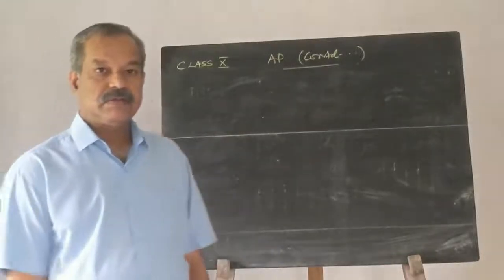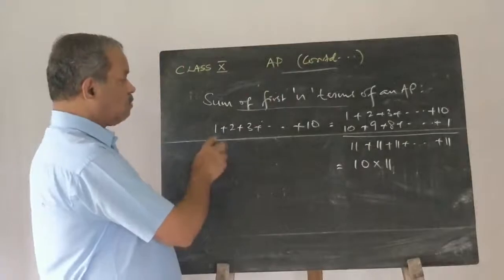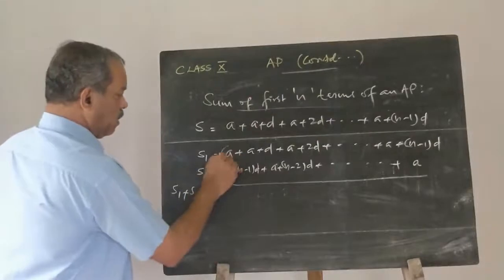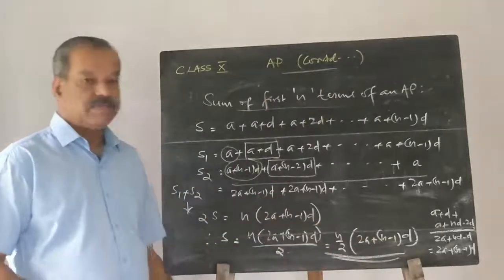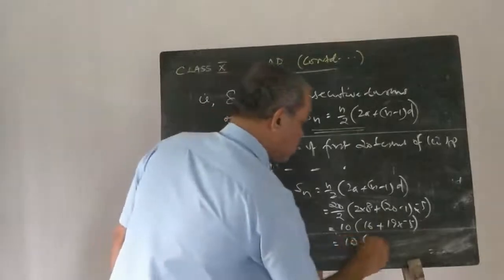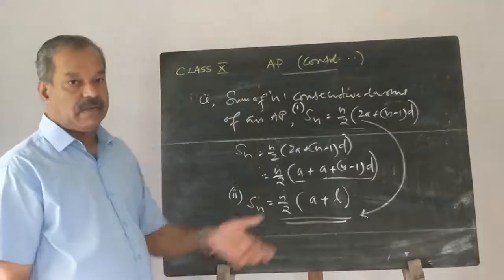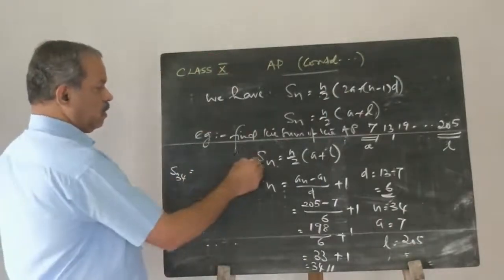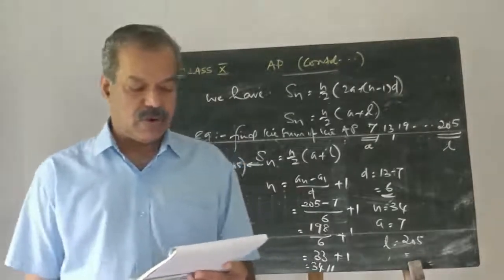CBSE Class 10 Maths Arithmetic Progression Part 2